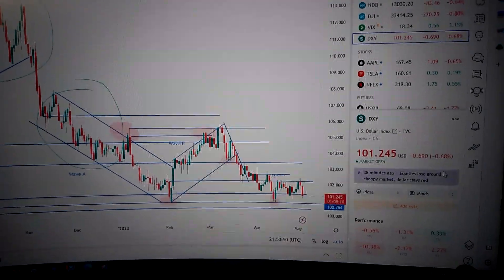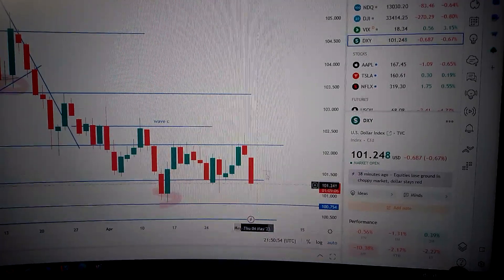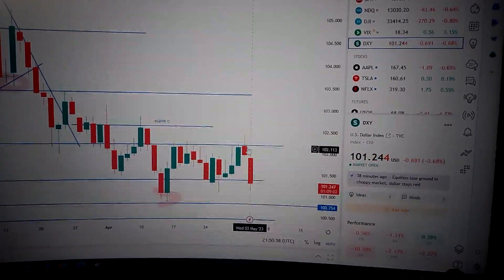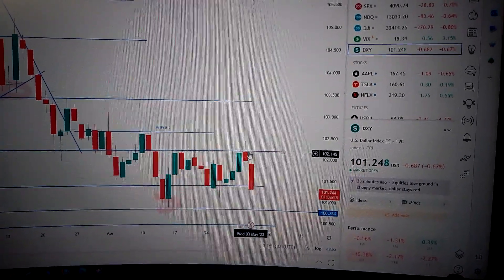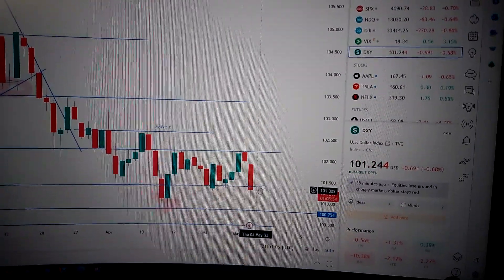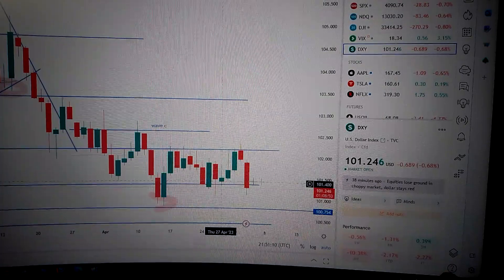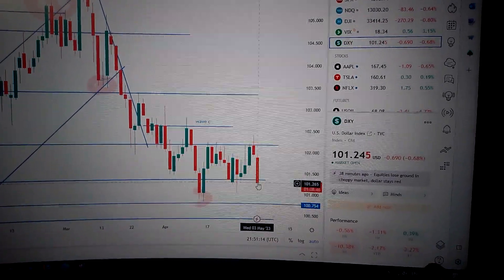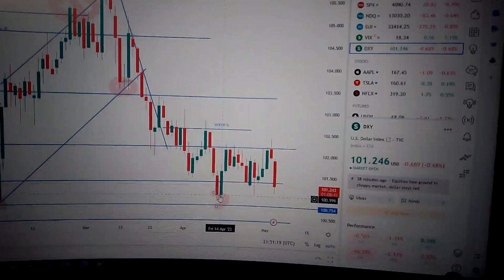Dollar Index (DXY) the barometer for global currencies